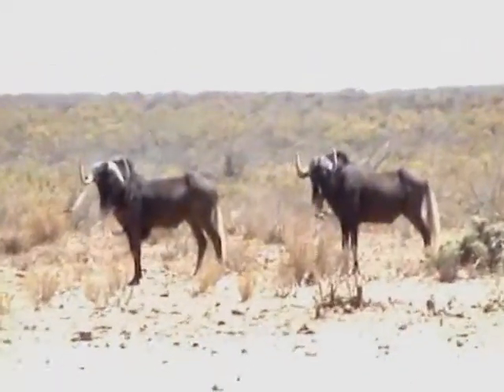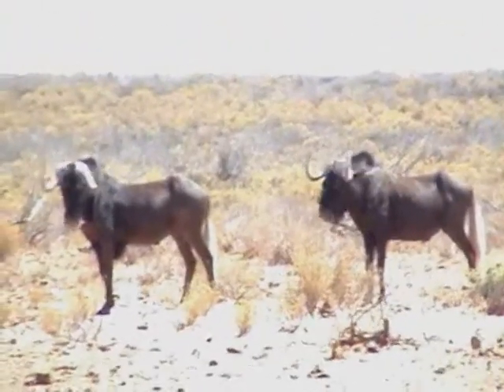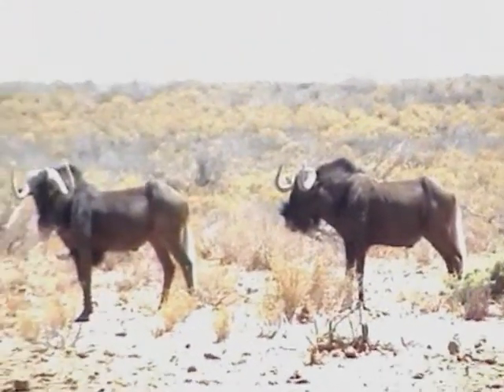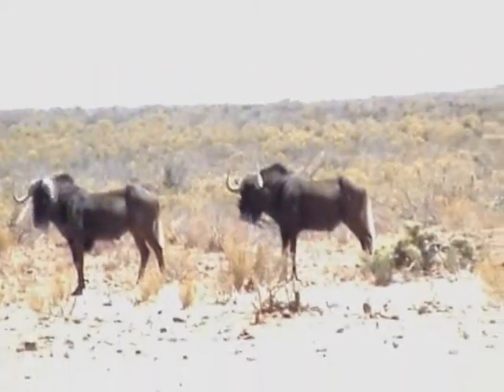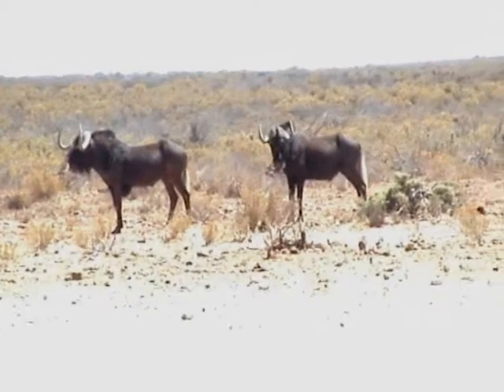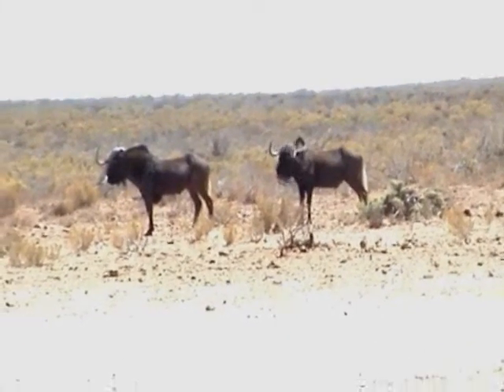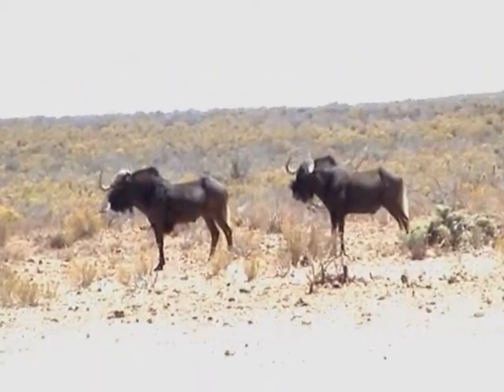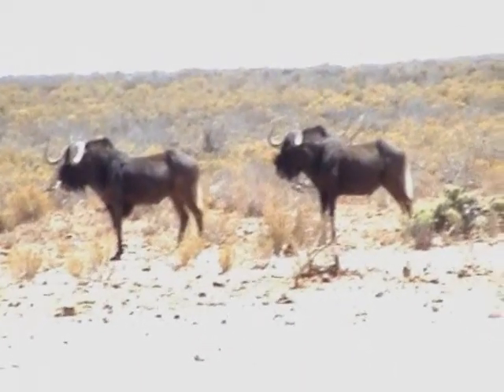Springbok In Their Wild Habitat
Watch the sopringbok (antelope)in their natural habitat and hear the stories behind them :)